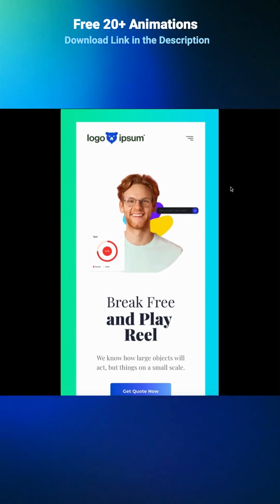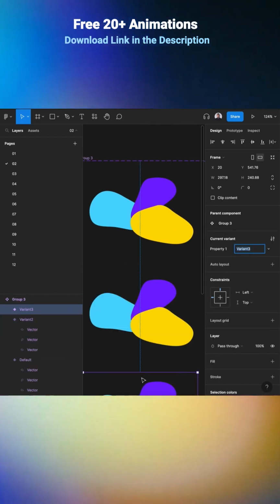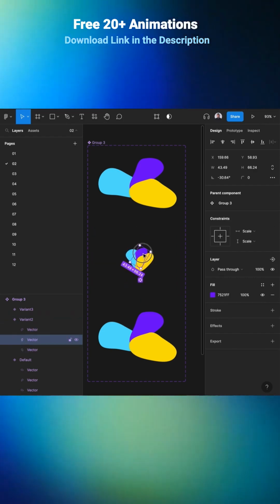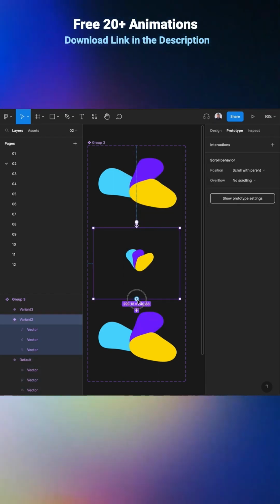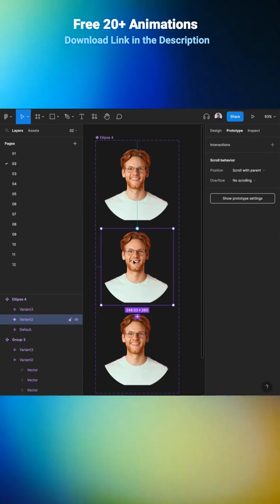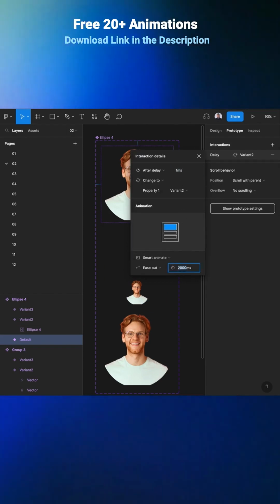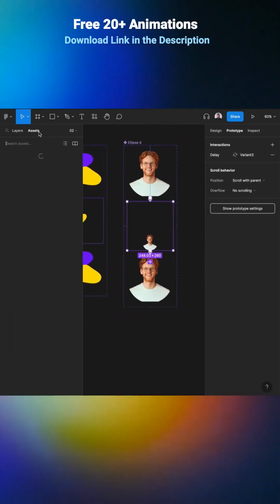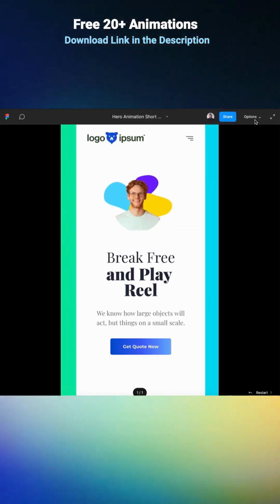Create Engaging Hero Animation with Figma